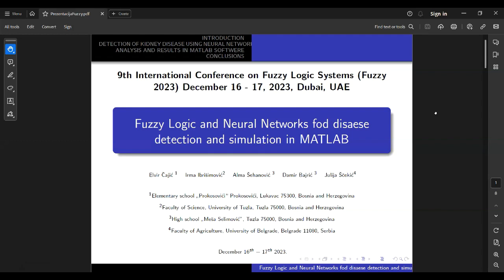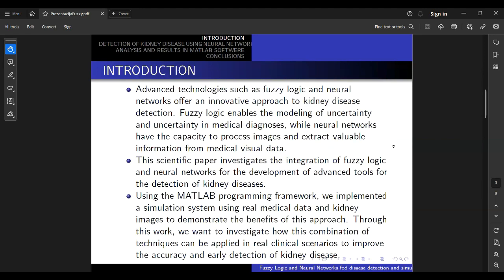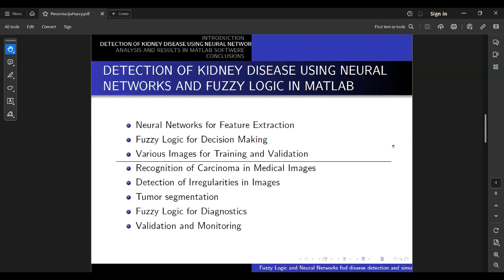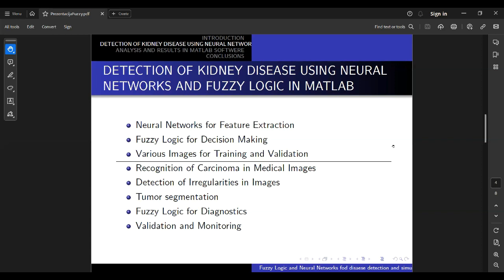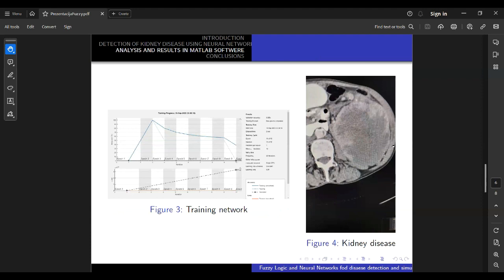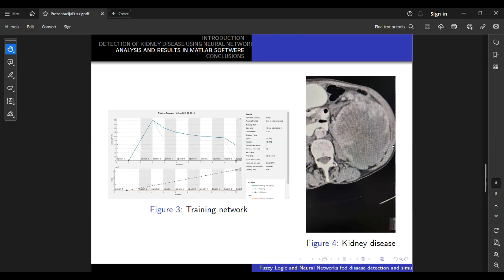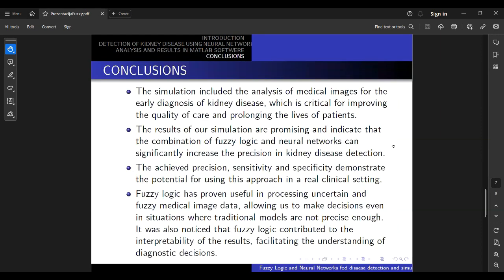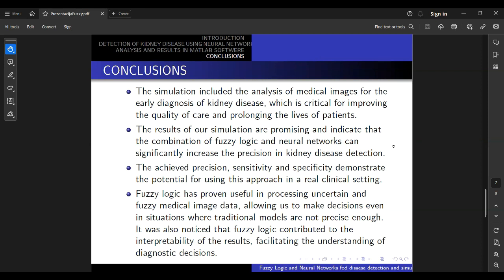Fuzzy Logic and Neural Networks for Disease Detection and Simulation in MATLAB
Elvir Ćajić1, Irma Ibriśimović2, Alma Śehanović1, Damir Bajrić1 and Julija Śćekić3, 1Bosnia and Herzegovina, 2University of Tuzla, Bosnia and Herzegovina, 3University of Belgrade, Serbia

Abstract

This paper investigates the integration of fuzzy logic and neural networks for disease detection using the Matlab environment. Disease detection is key in medical diagnostics, and the combination of fuzzy logic and neural networks offers an advanced methodology for the analysis and interpretation of medical data. Fuzzy logic is used for modeling and resolving uncertainty in diagnostic processes, while neural networks are applied for in-depth processing and analysis of images relevant to disease diagnosis. This paper demonstrates the development and implementation of a simulation system in Matlab, using real medical data and images of organs for the purpose of detecting specific diseases, with a special focus on the application in the diagnosis of kidney diseases. Combining fuzzy logic and neural networks, simulation offers precision and robustness in the diagnosis process, opening the door to advanced medical information systems.

Fuzzy logic, Neural networks, Disease detection, Matlab simulation, Medical images, Diagnostics, Uncertainty, Modeling